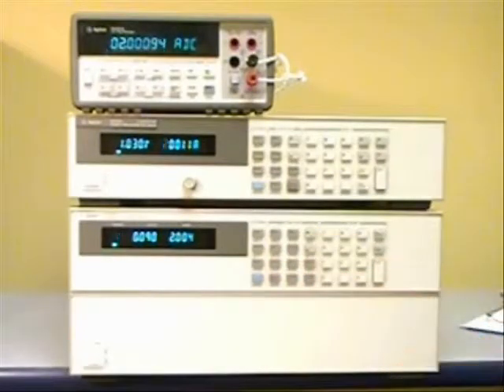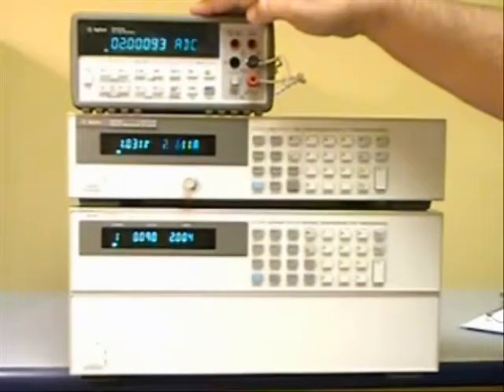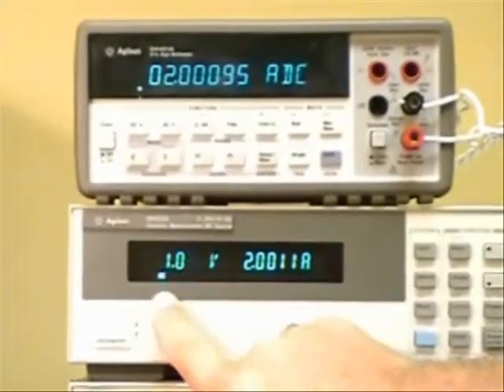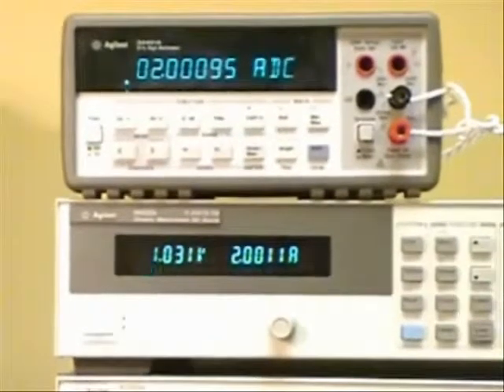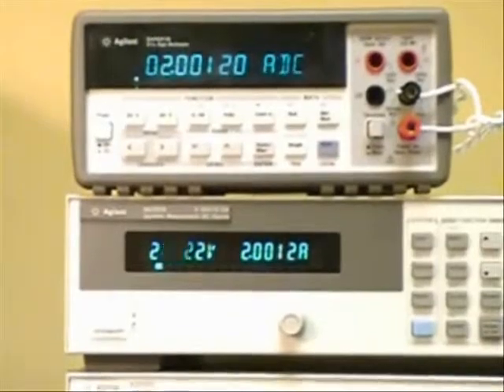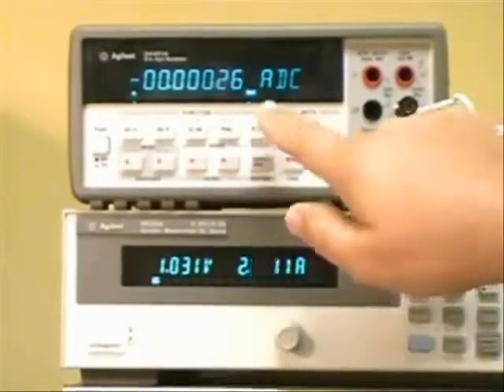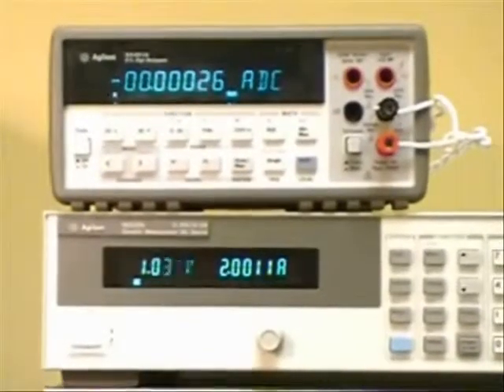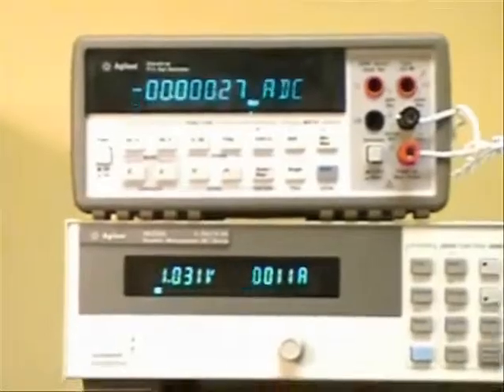How to Measure CC Load Regulation on a DC Power Supply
Measure CC Load regulation
See how to measure CC Load regulation on DC Power Supply. A N3300 DC Electronic Load is used to to test the power supply.